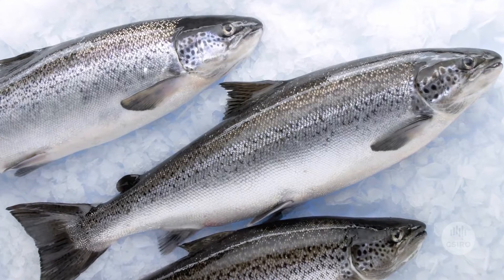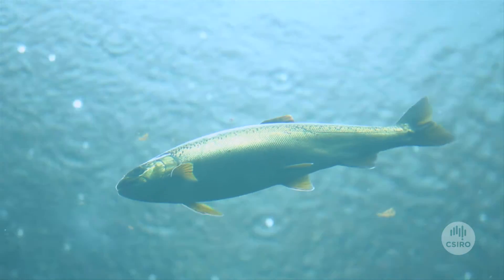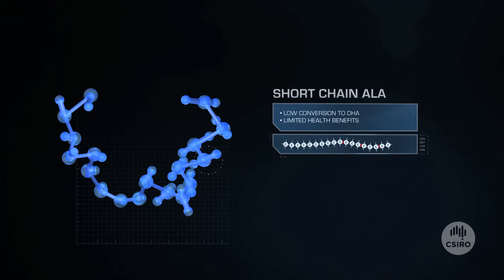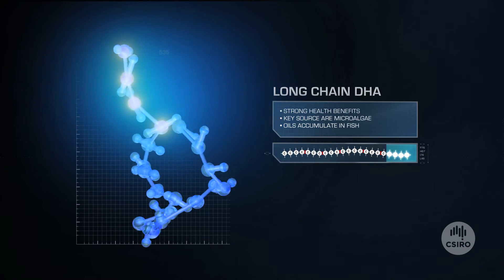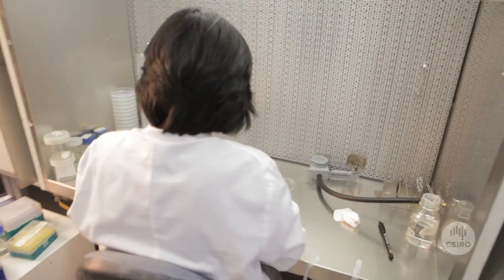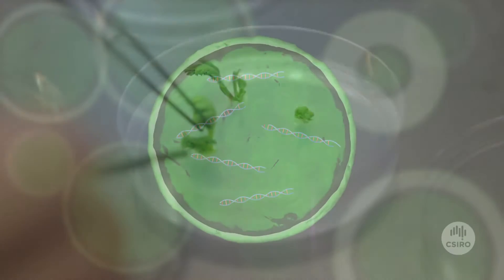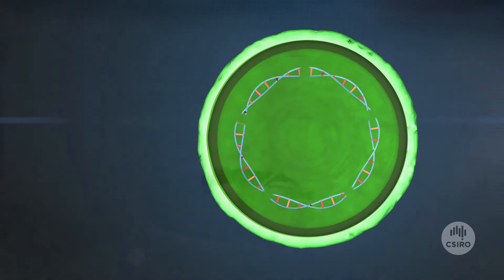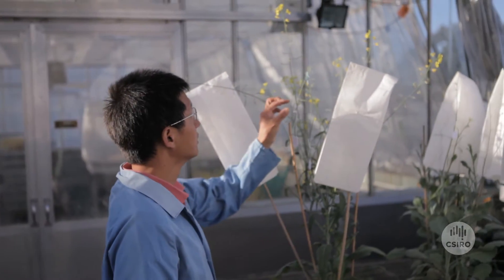A new source of omega-3 oils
An Australian research alliance is leading the international race to break the world's reliance on fish stocks for its supply of the vital dietary nutrient, long chain omega-3.